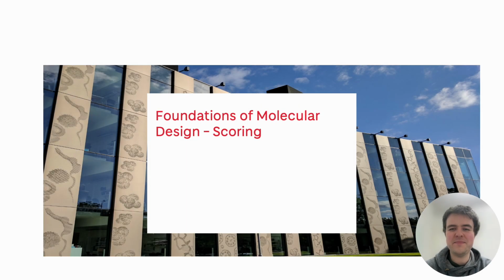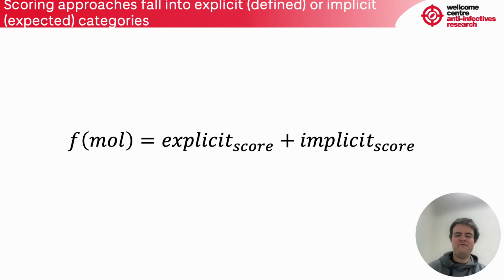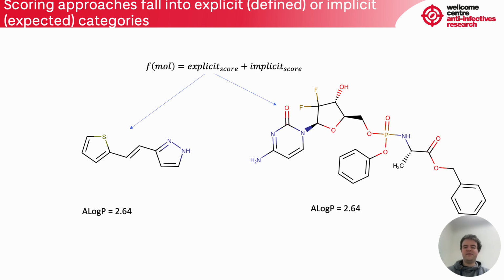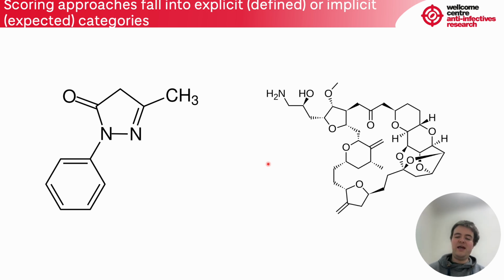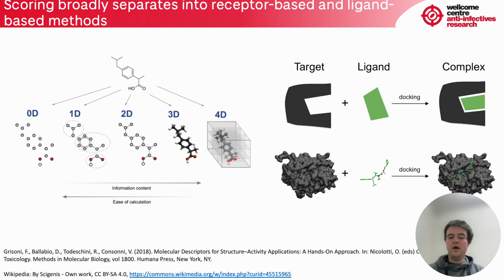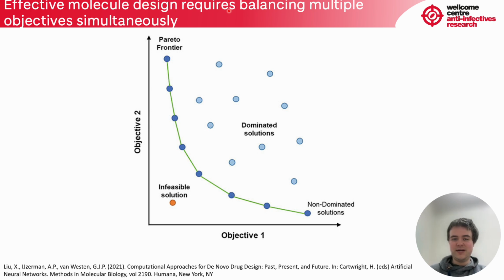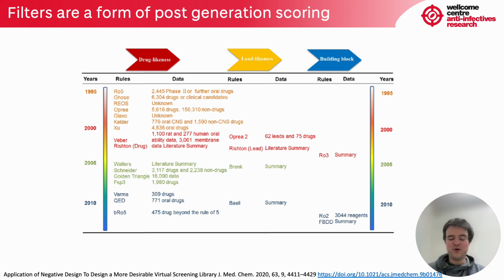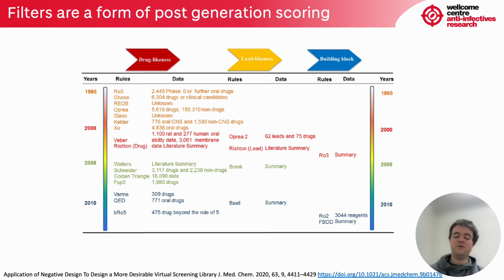DDA Computational Drug Design Lecture 4: Molecular Scoring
Explore molecular scoring in generative design: this video covers explicit versus implicit scores, receptor versus ligand-based methods, balancing trade-offs with multi-objective optimization (Pareto), and applying filters to refine generated compounds.